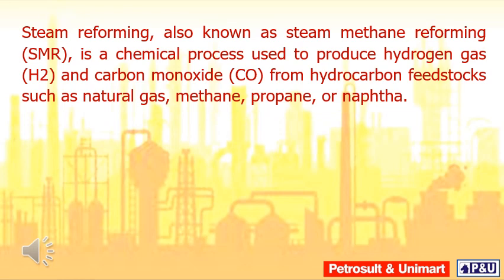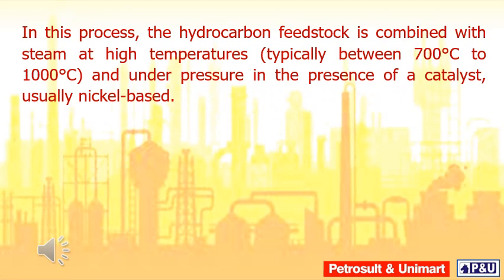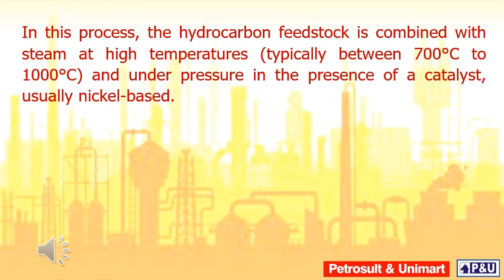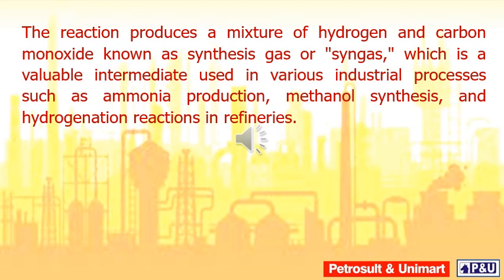135 Steam Reformer Process for Hydrogen Generation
Steam reforming, also known as steam methane reforming (SMR), is a chemical process used to produce hydrogen gas (H2) and carbon monoxide (CO) from hydrocarbon feedstocks such as natural gas, methane, propane, or naphtha.

In this process, the hydrocarbon feedstock is combined with steam at high temperatures (typically between 700°C to 1000°C) and under pressure in the presence of a catalyst, usually nickel-based.

The reaction produces a mixture of hydrogen and carbon monoxide known as synthesis gas or "syngas," which is a valuable intermediate used in various industrial processes such as ammonia production, methanol synthesis, and hydrogenation reactions in refineries.

Steam reforming is the most common method for large-scale hydrogen production due to its efficiency and versatility.